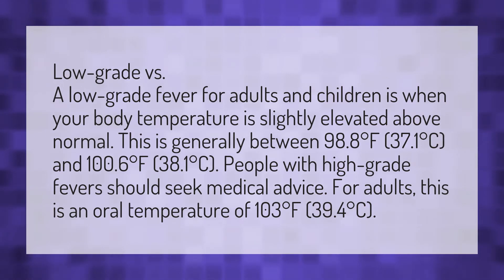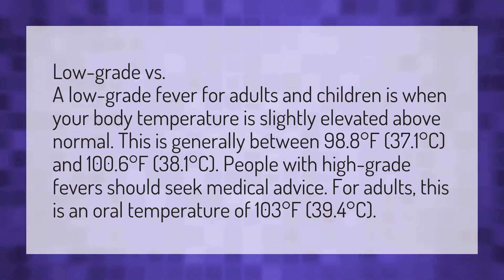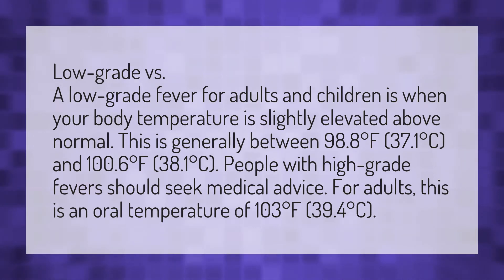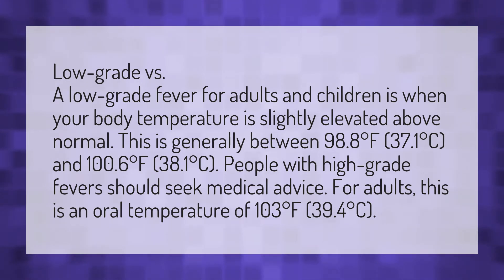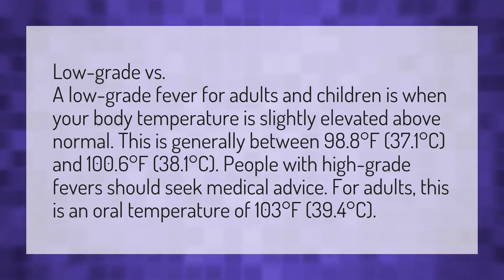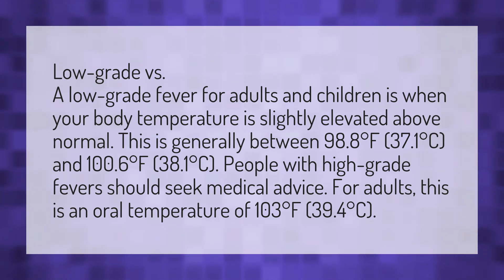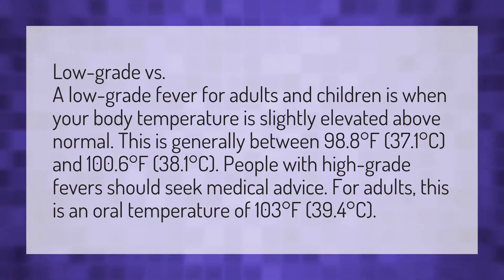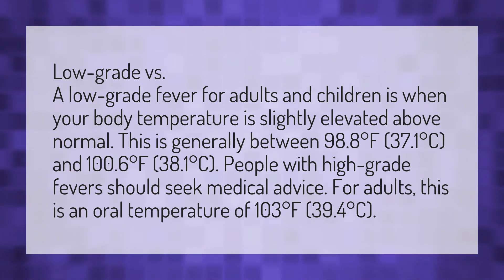Is 37.1 a normal temperature?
37 Degree Fever • Is 37.1 a normal temperature?